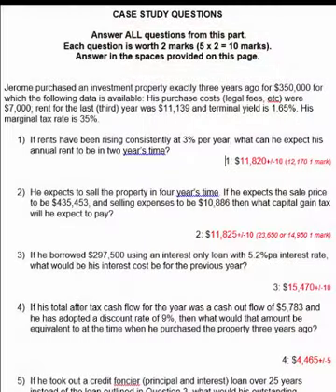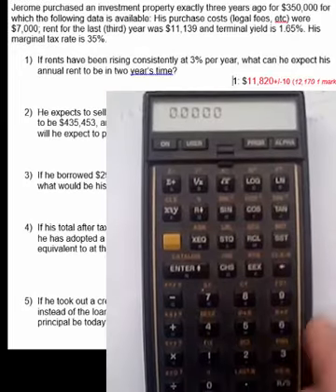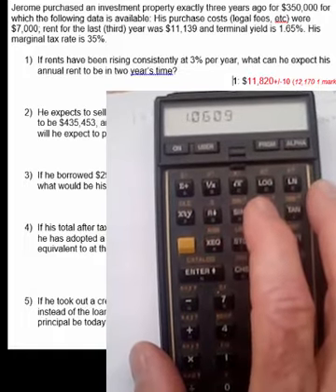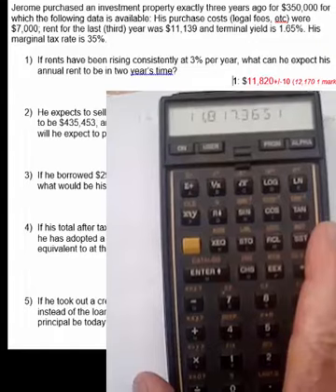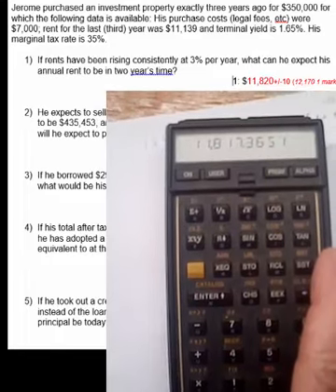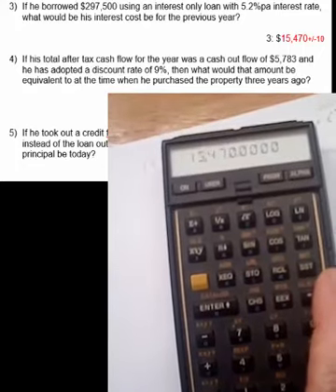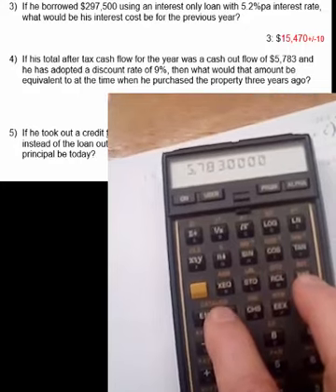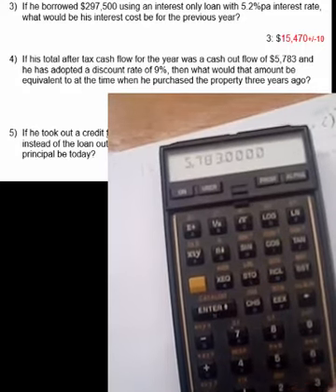FINC19014 2017 examination worked solutions Pt A 1 to 4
These are the solutions to questions 1-4 in Part A of the 2017 final exam for FINC19014